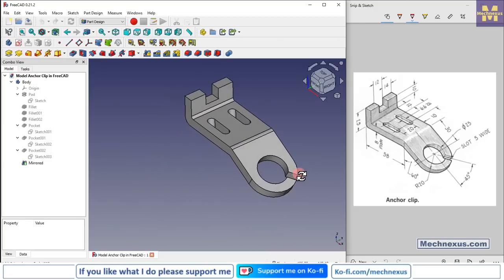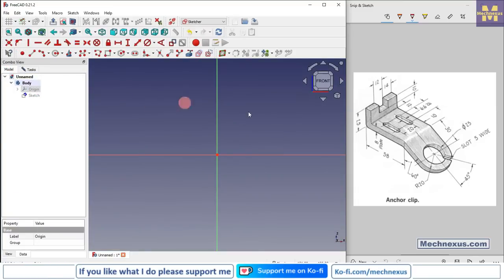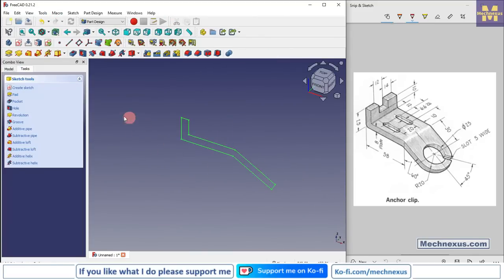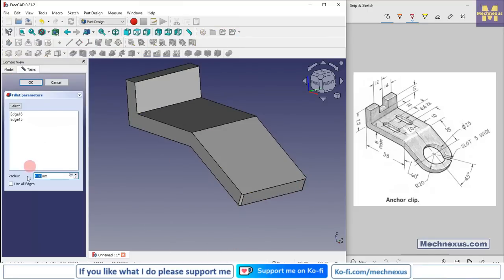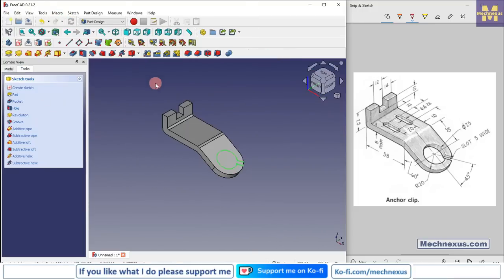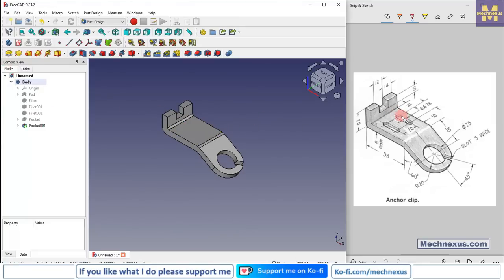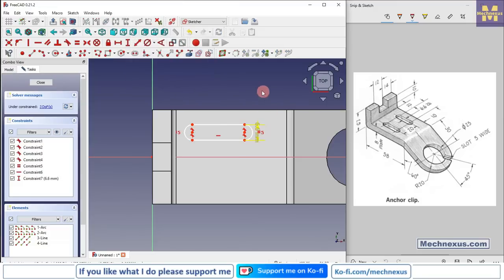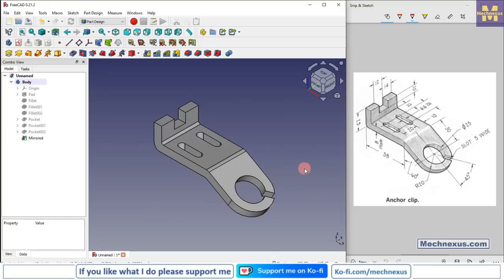Model Anchor Clip in FreeCAD | FreeCAD Tutorial | Learn FreeCAD | Mechnexus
Stuck on FreeCAD? This course fixes that:
▶️ *Thanks*
Thanks,
*Amar Patel*